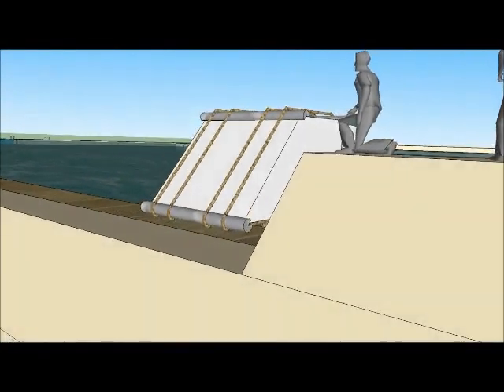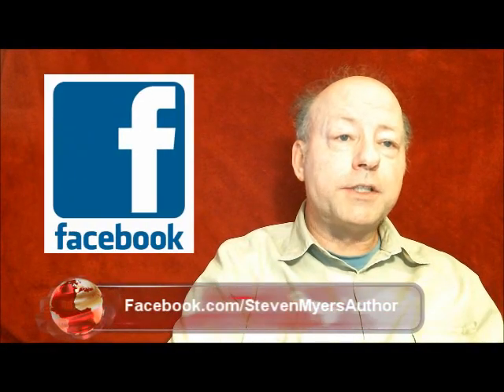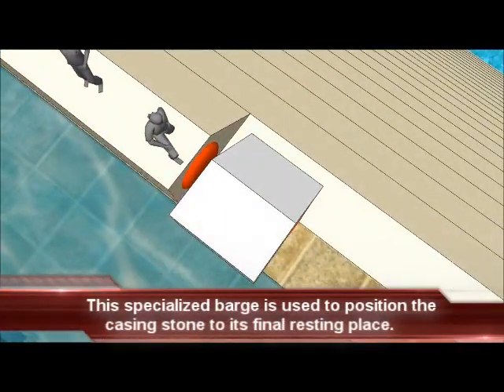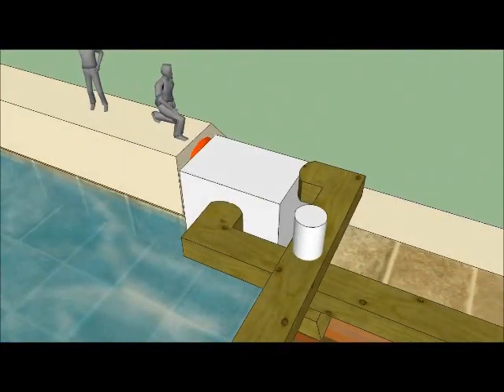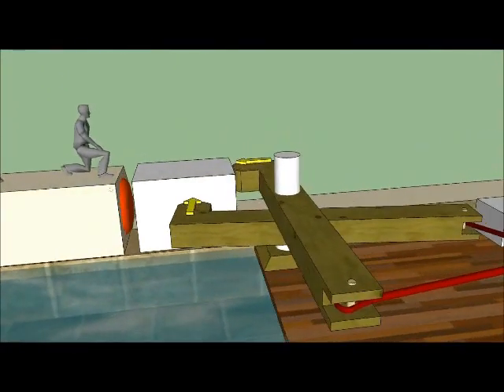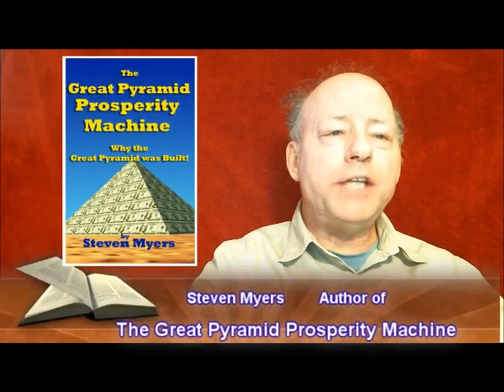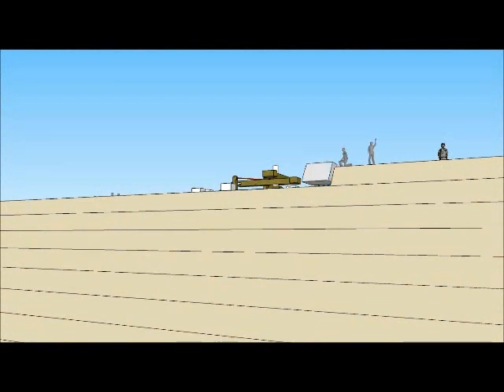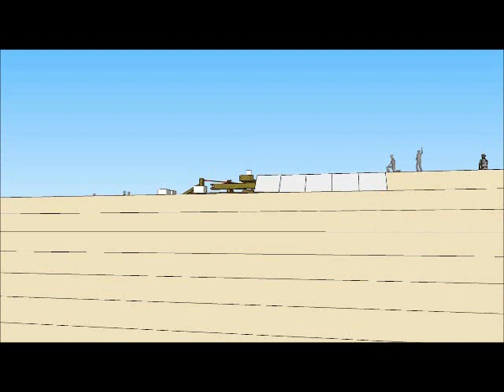Video 7 Moving Casing Stones of the Great Pyramid to their Final Location, Continued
This is part two showing how casing stones of the Great Pyramid were moved from the barges and set in place.

1st book: Lost Technologies of the Great Pyramid.
1st documentary: Building the Great Pyramid Using Water Locks and Barges.
2nd book: The Great Pyramid Prosperity Machine.
2nd documentary: The Great Pyramid Water Pump.